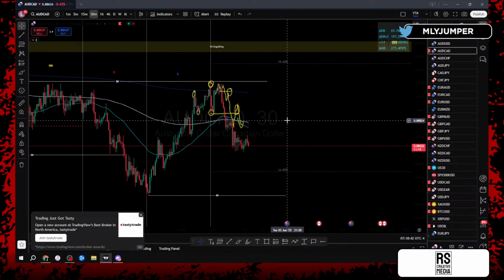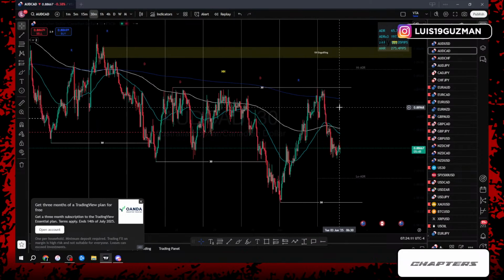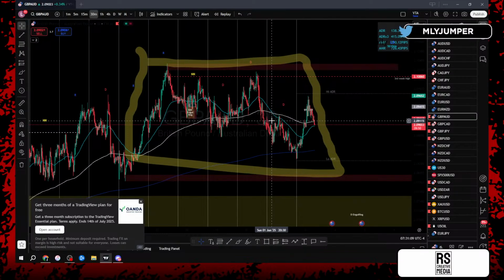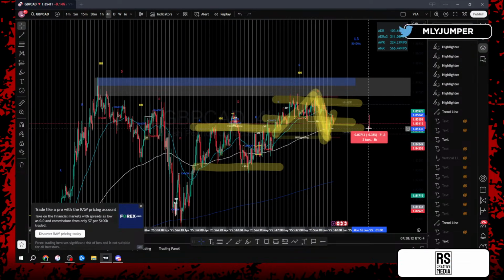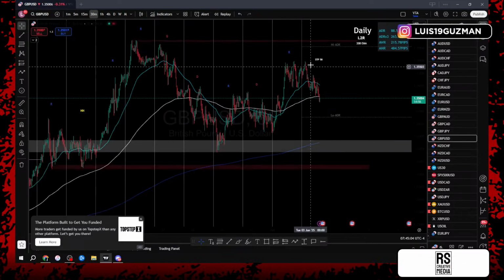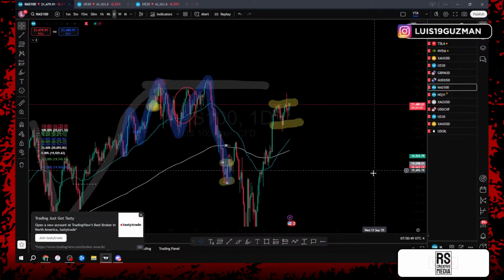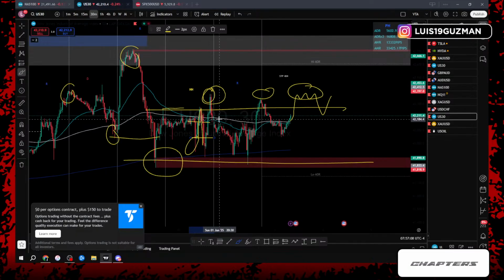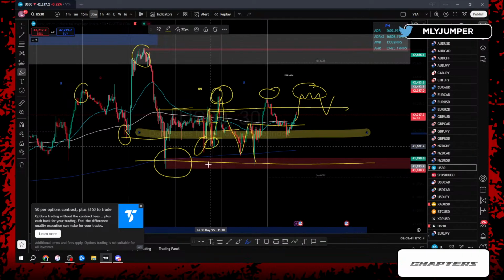🔴 Live Forex Trading w/ JumpeR - June 3, 2025 🔴